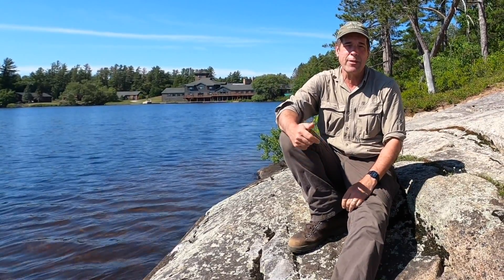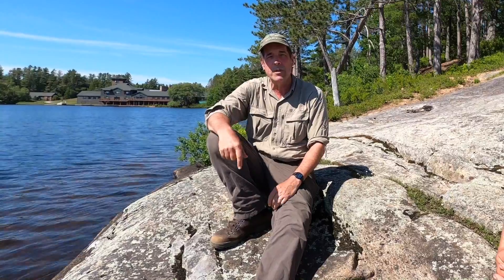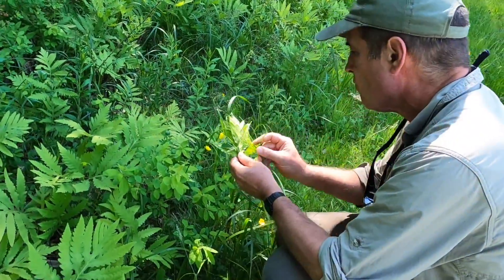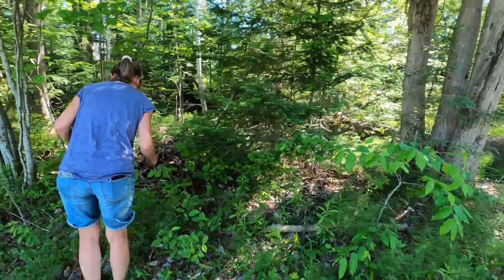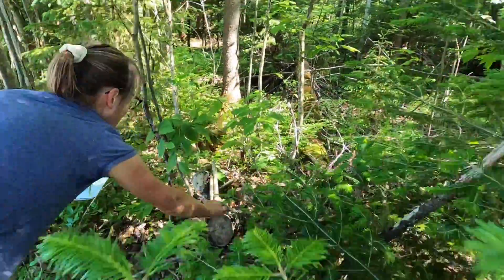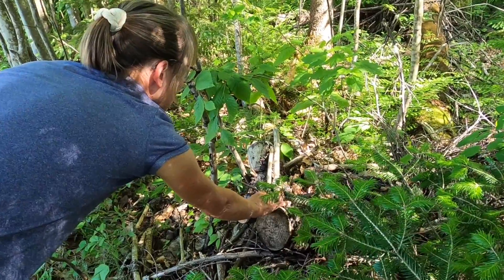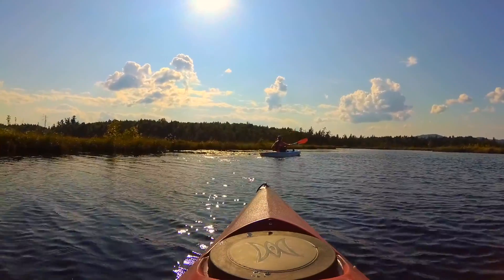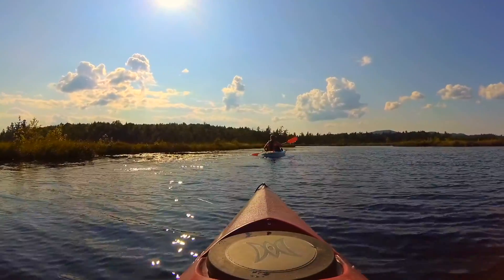Welcome to the Natural Science Programs at Paul Smith's College of the Adirondacks!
An overview of Paul Smith's College and Natural Science programs here at our 14,000 acre campus in the heart of the Adirondack Park in New York.